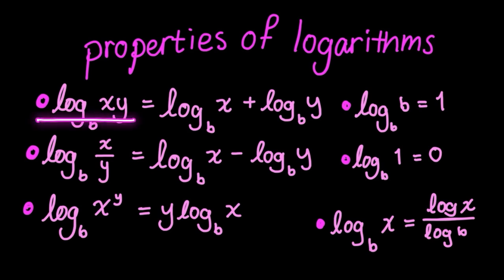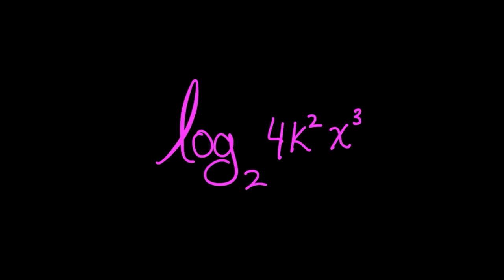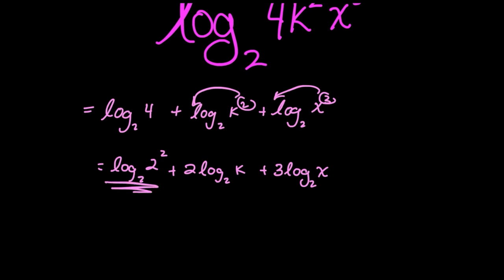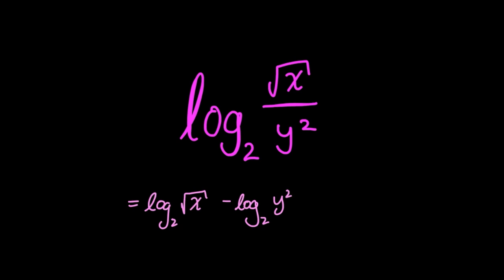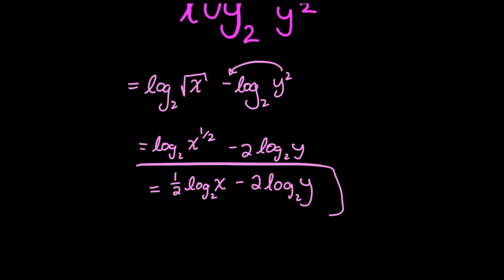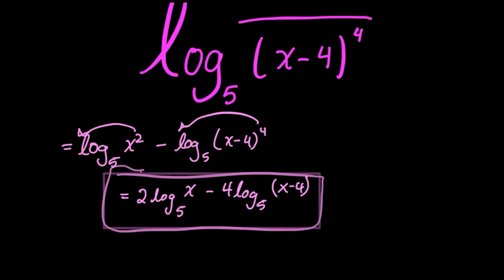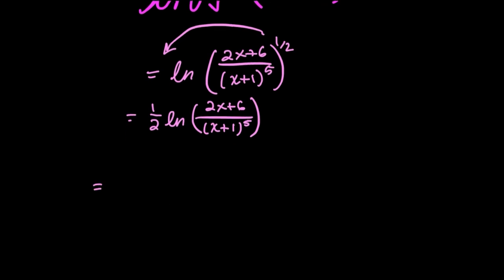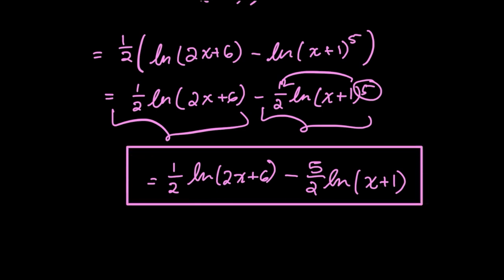simplifying logarithmic expressions - math is hot!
hi! some people have requested more algebra videos so i hope y'all liked this one!